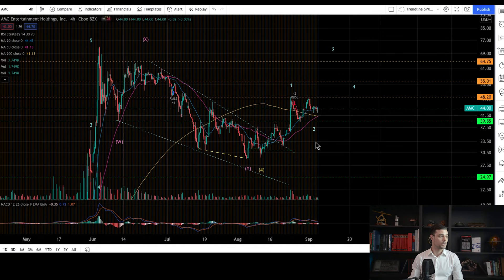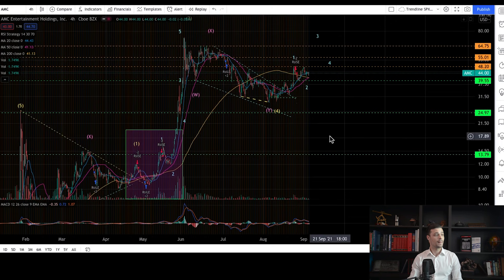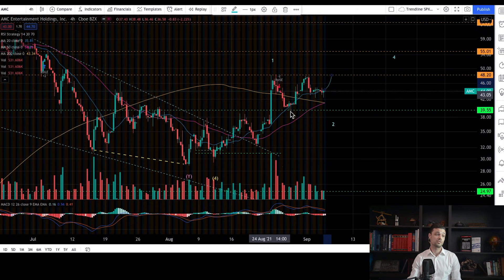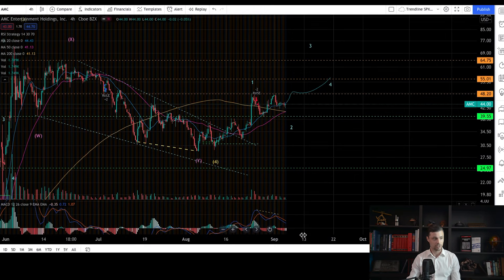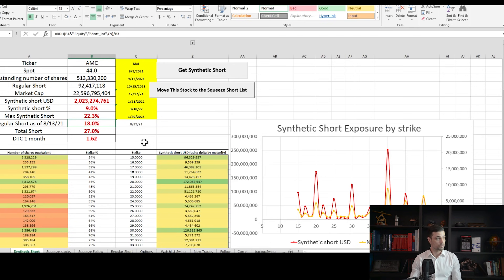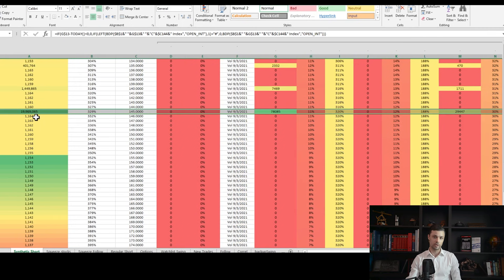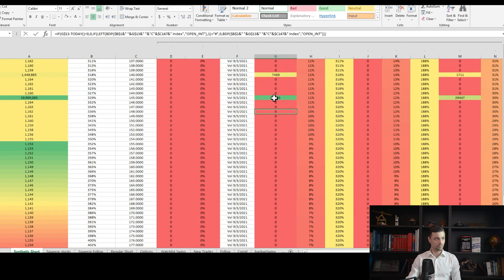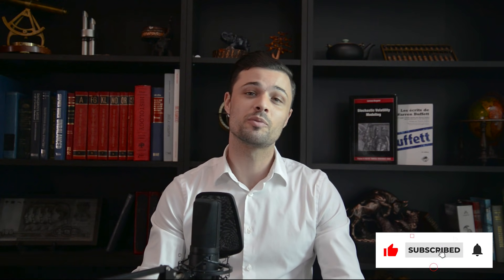AMC Bullish Case Explained through the Synthetic Short and the Option Market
Masterclass2 (TECHNICAL ANALYSIS FOR BEGINNERS) to be released next week 🔥

The ultimate guide to improve your trading results here 👆

MY TOOLS FOR TECHNICAL ANALYSIS:
I. MOVING AVERAGES (SIMPLE, WEIGHTED, EXP)
II. TRENDLINES
III. FIBONACCI
IV. ELLIOTT WAVES PRINCIPLE
V. MACD, RSI, STOCHASTIC (TO FIND DIVERGENCES)

The ultimate guide to improve your trading results here 👆In case you missed it above ;)